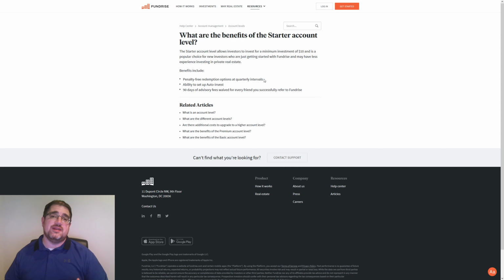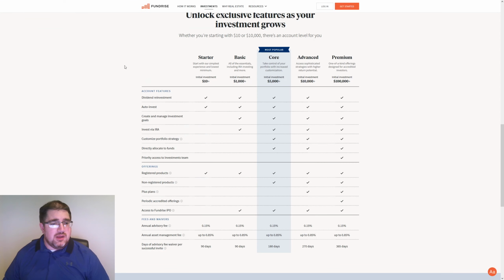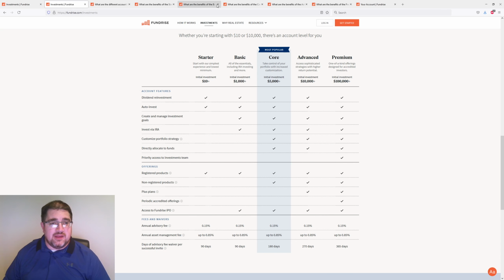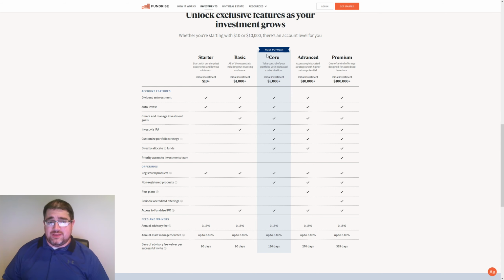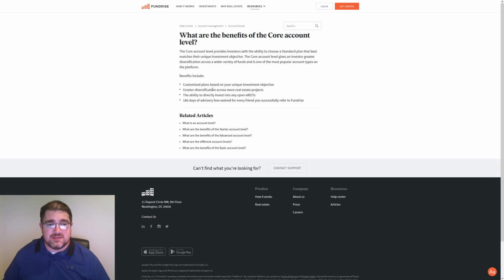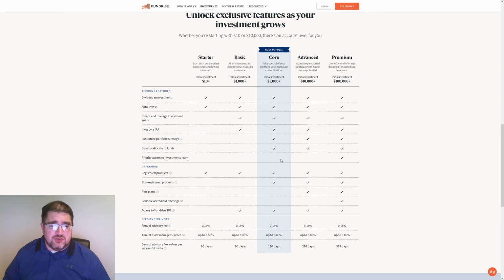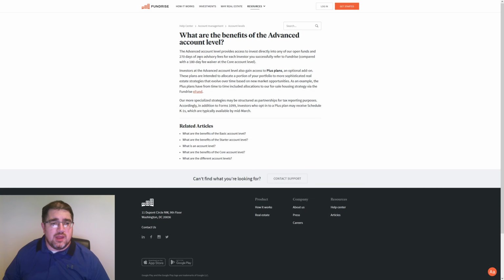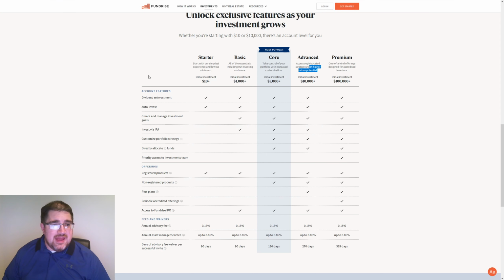Fundrise Account Levels Explained!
In this video I go over the different levels available to invest with in a Fundrise account.  Depending on the amount of money you'd like to invest will help determine the level and benefits that Fundrise has to offer.